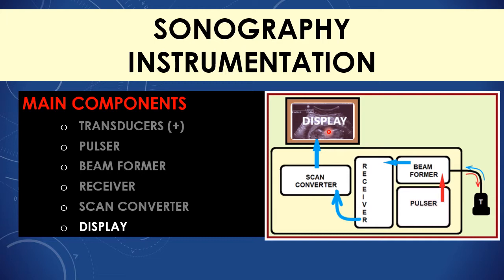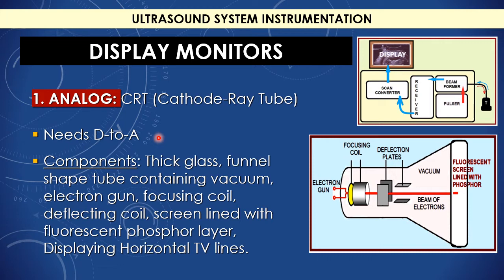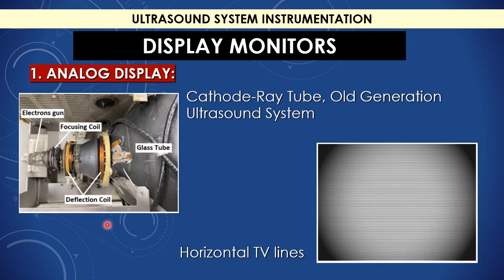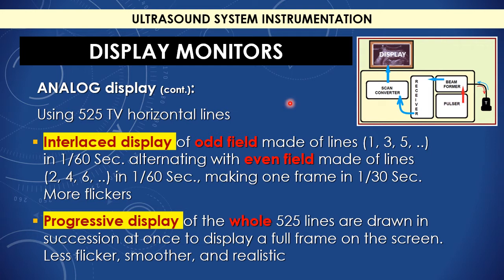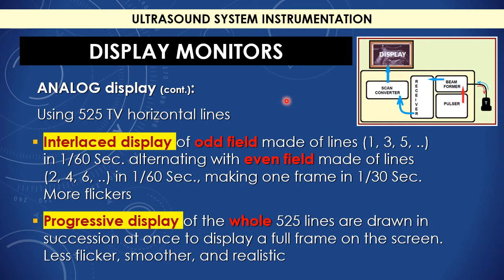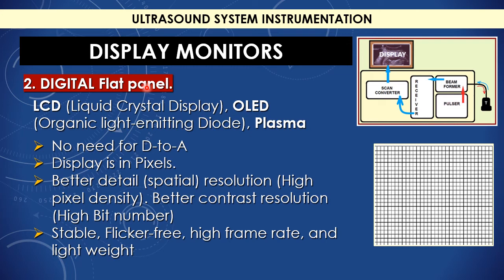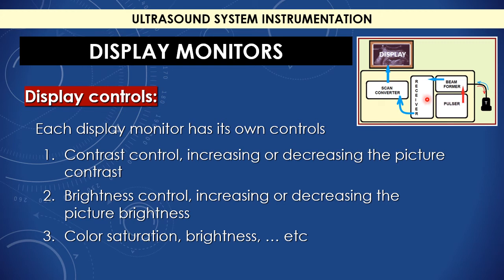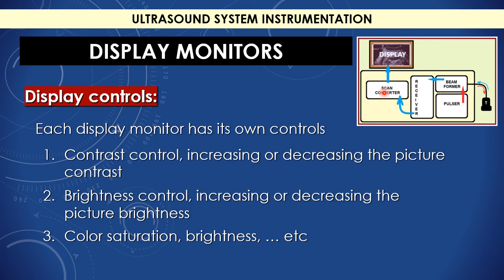Ultrasound IMAGE DISPLAY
Analog (CRT) and Digital (LCD) Display